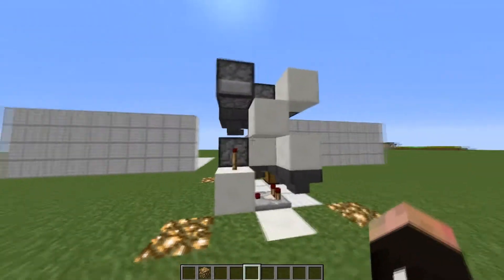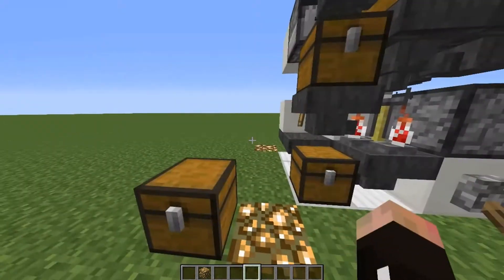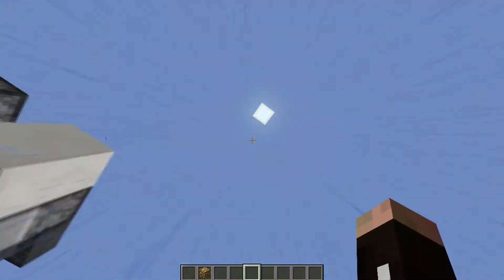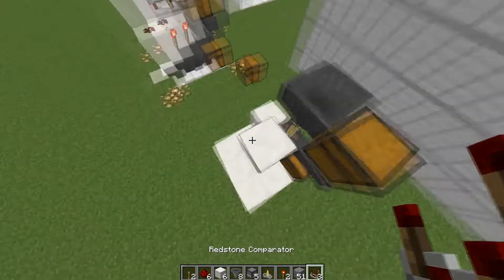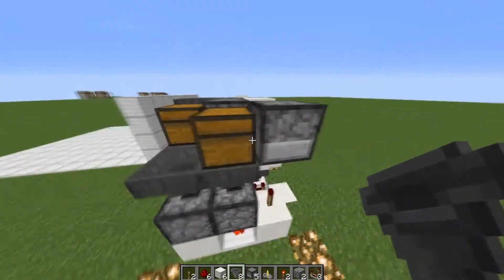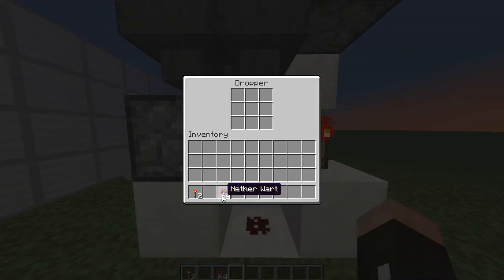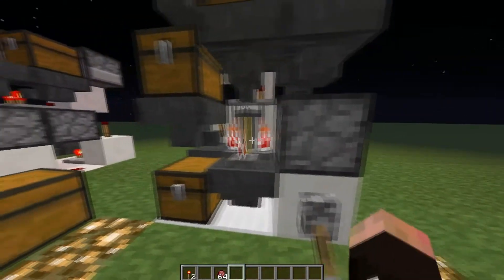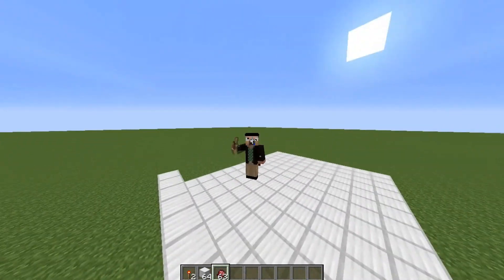Minecraft Tutorial- Best Automated Potion Brewing Station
Can we get 7 likes for this amazing video tutorial?

Thank you guys for watching this amazing video hope you enjoy this amazing Semi-Automatic Brewing station! Use it for your faction base or any server you wish :D

Prison escape episodes 2, 3, 4 coming soon...

Machima coming very SOON!

IP-
MUSIC- Intro music is from Free royalty sounds- rest of it is my creation :D

(Cant believe you read all the way down here :D)